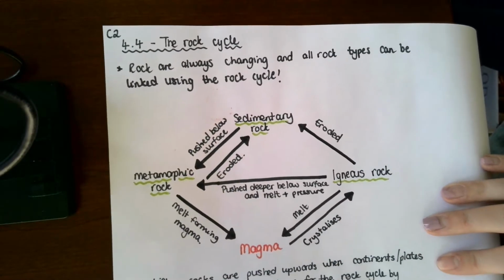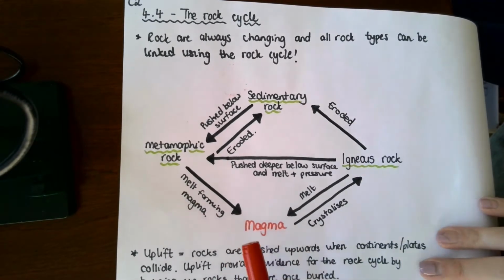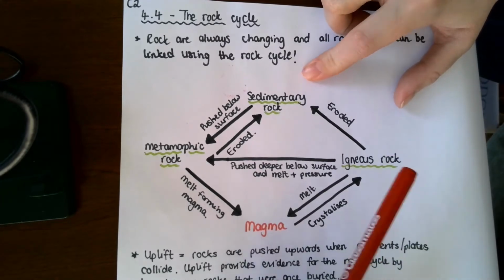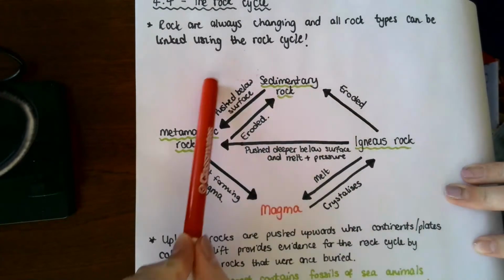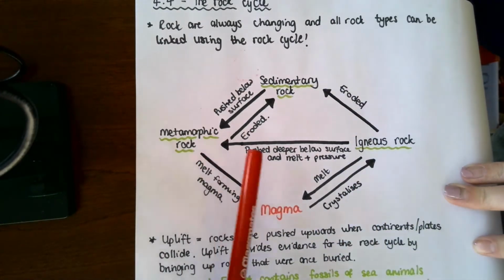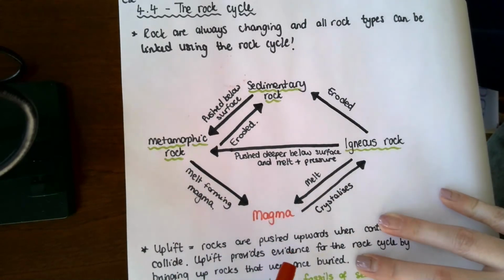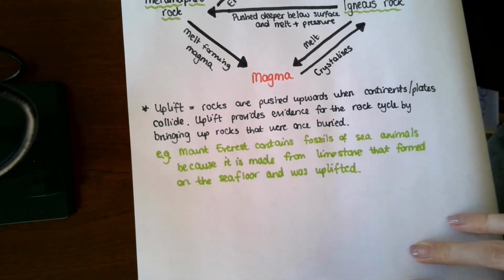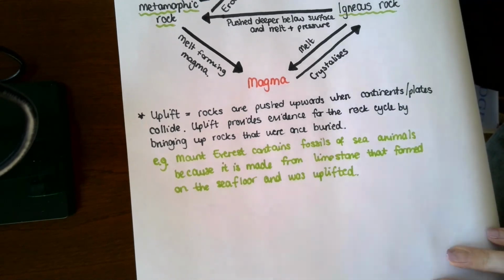Kerboodle Activate C2 4.4 The rock cycle